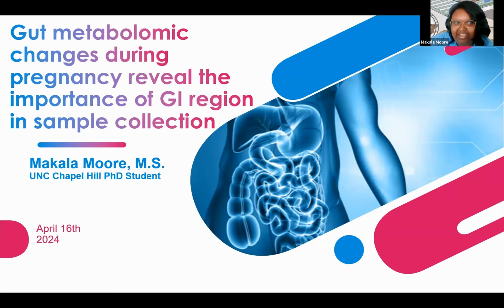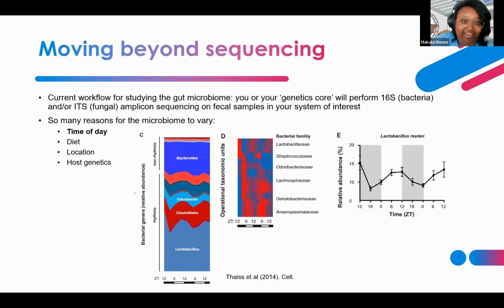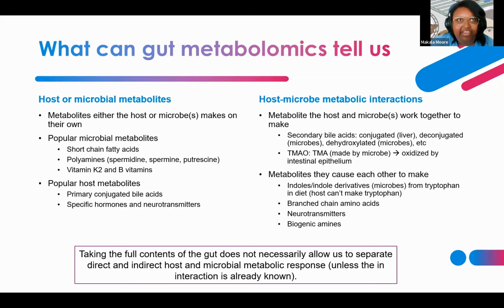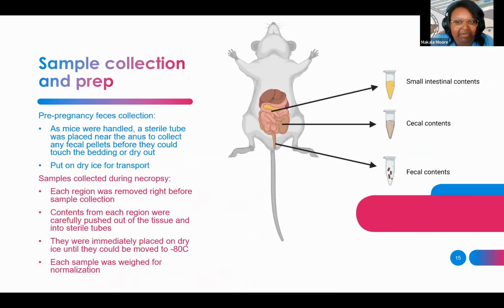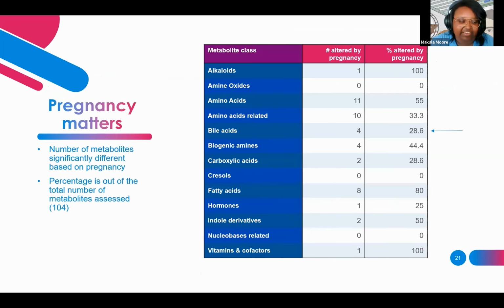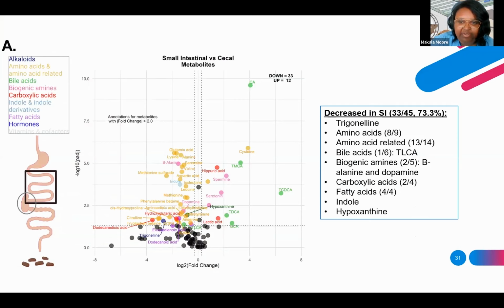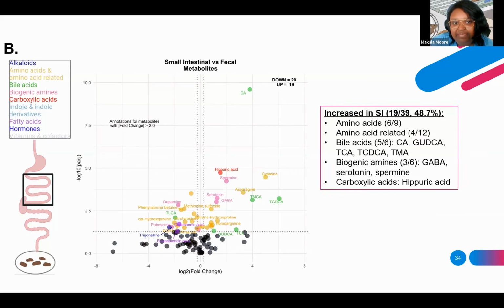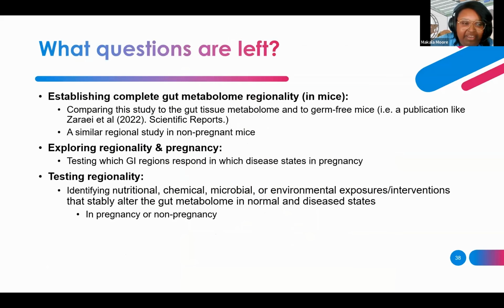Gut metabolomic changes during pregnancy reveal the importance of GI region in sample collection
Makala Moore
UNC - Chapel Hill, USA

Quantify the impact | Microbiome

Studies of gastrointestinal physiology and the gut microbiome often consider the influence of intestinal region on experimental endpoints. However, this same consideration is not often applied to the gut metabolome. Understanding the contribution of gut regionality may be critically important to the rapidly changing metabolic environments, such as during pregnancy.